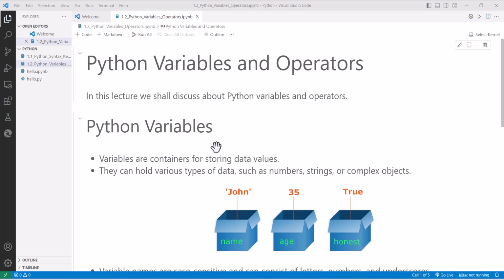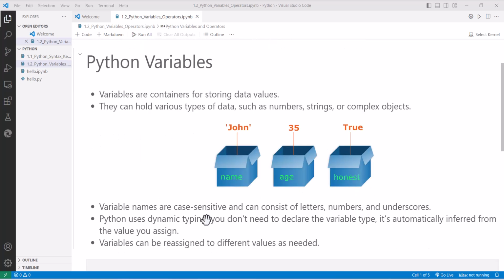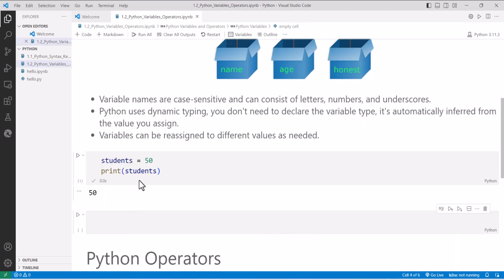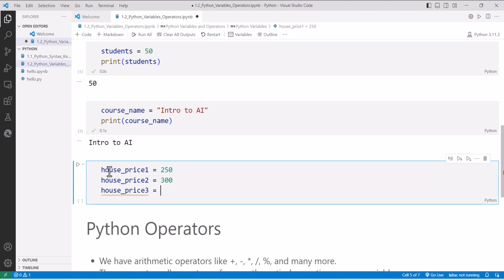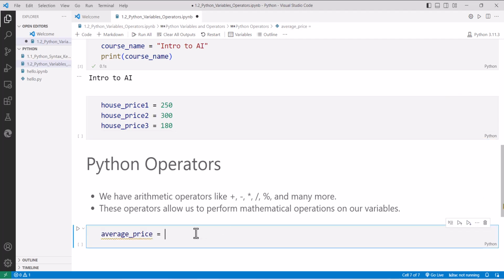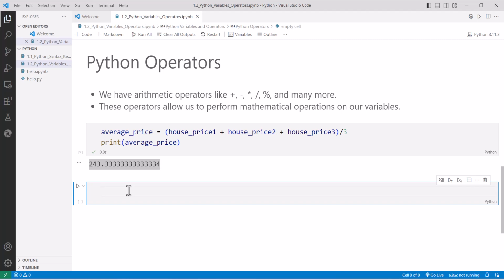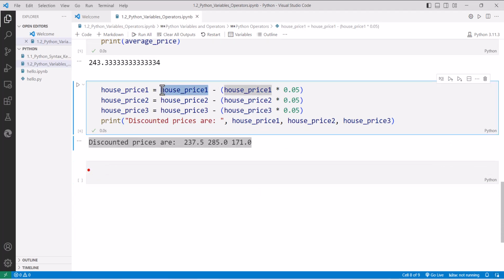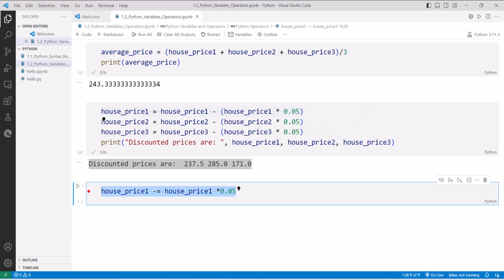Basic Python: Python Variables and Basic Operators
Master the basics of Python with this beginner's guide. Discover the power of coding with easy-to-follow, practical examples.